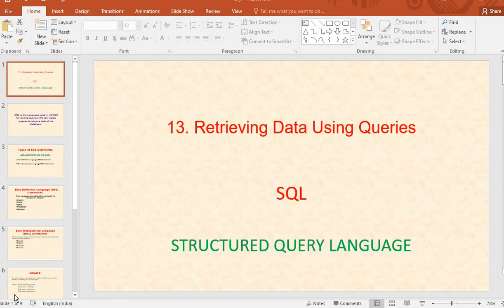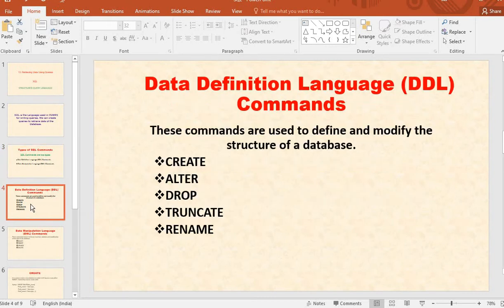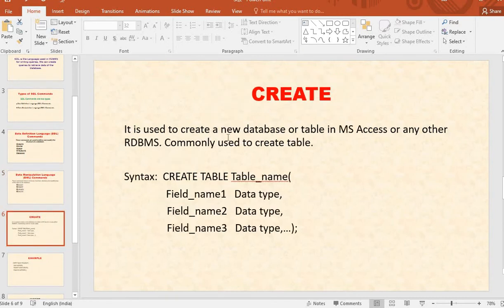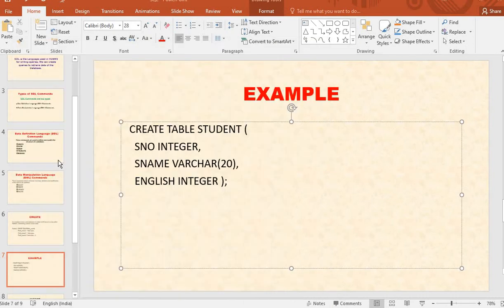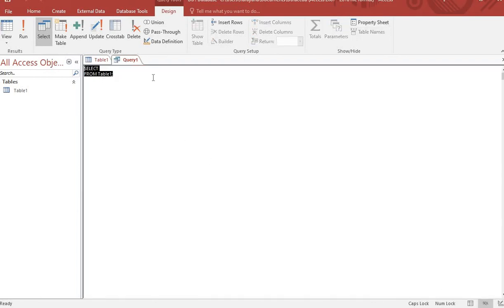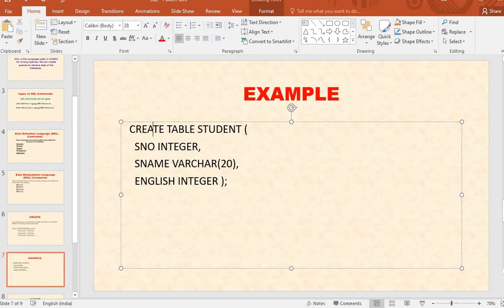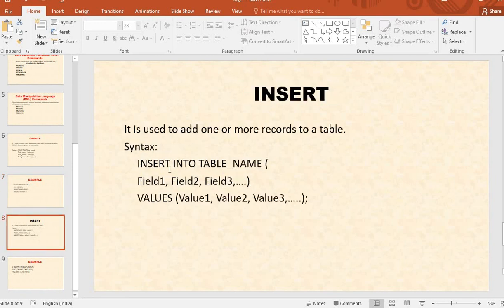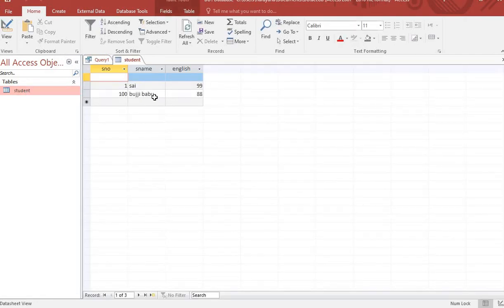SQL Commands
This video is for CBSE 10th Class Students.